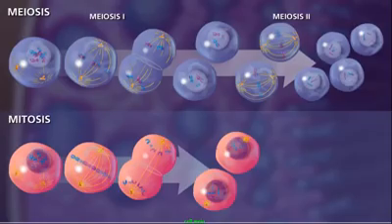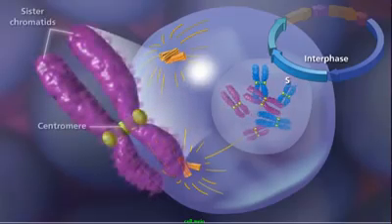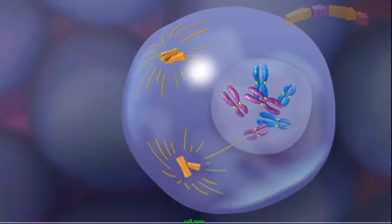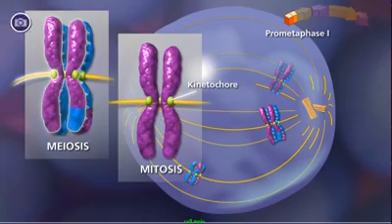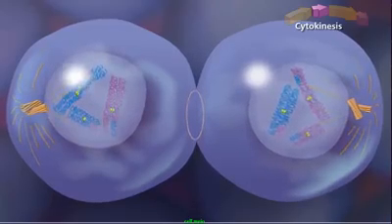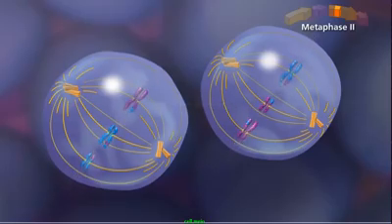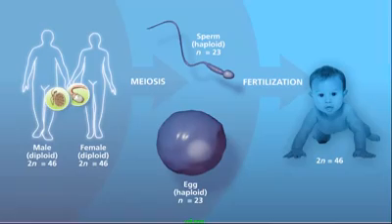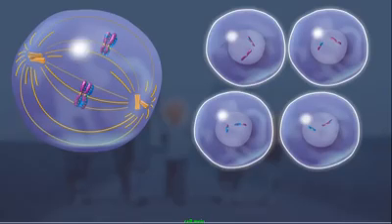Cell division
Plz support my youtube 🙏🙏 channel